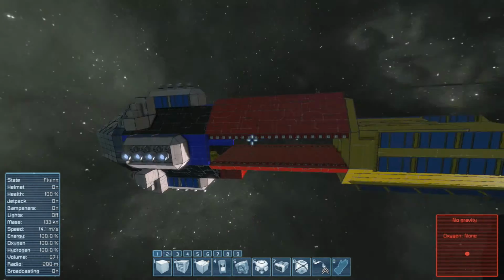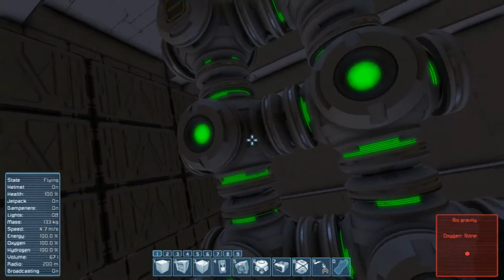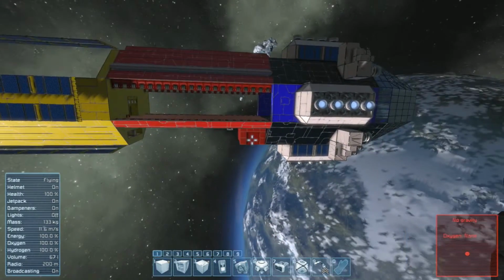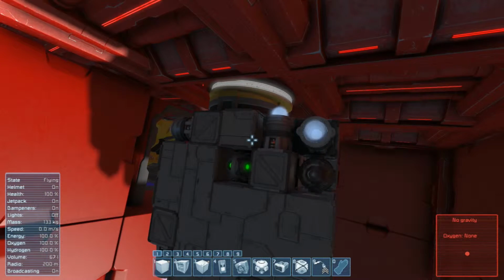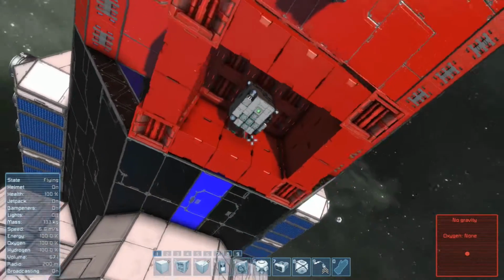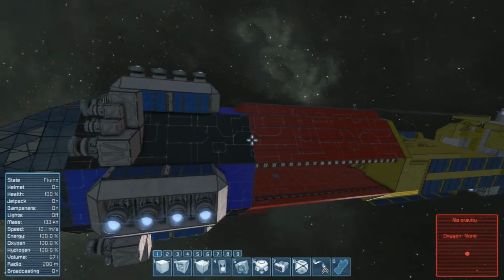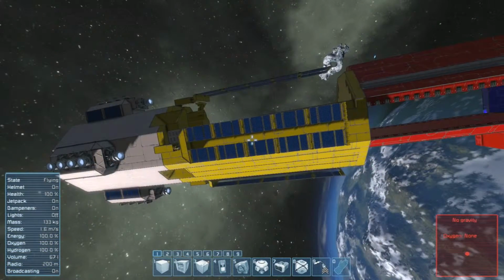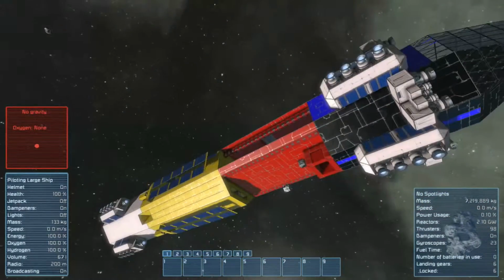Engines and Escape Pod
Do you want me to continue this build?